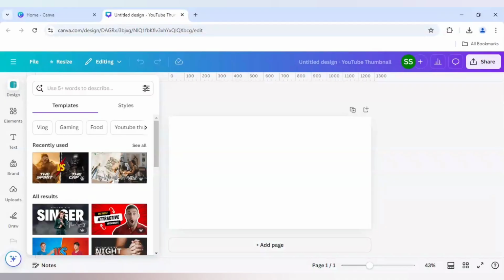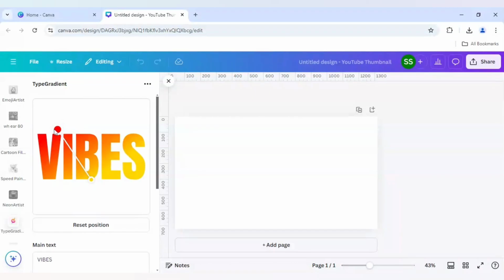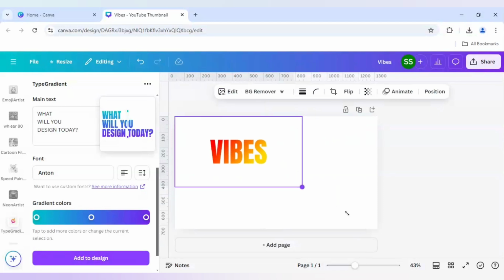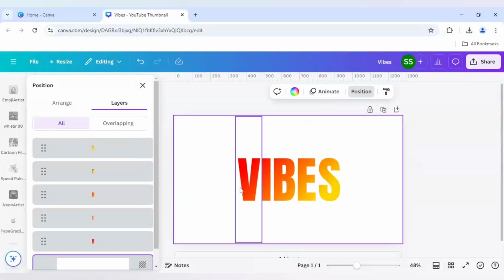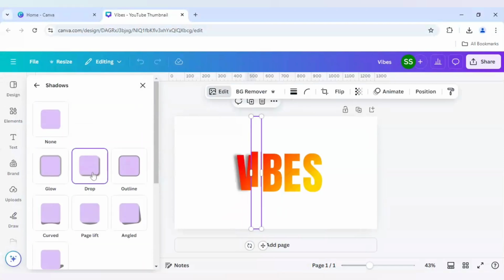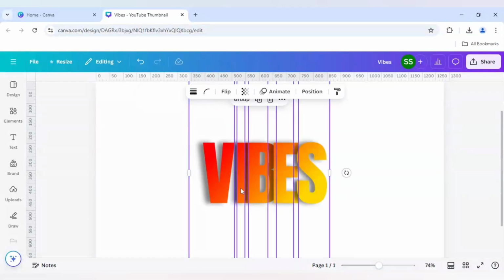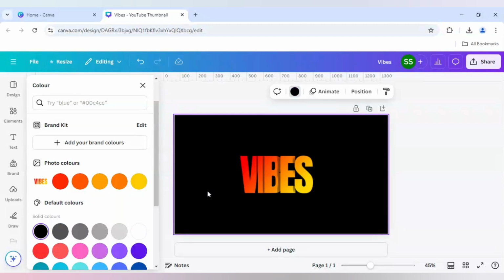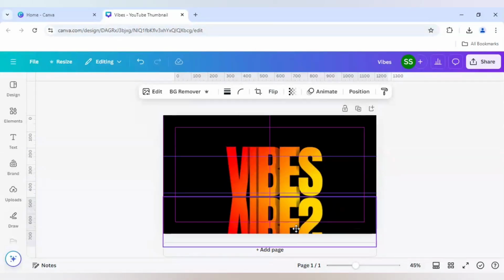How to create gradient overlapping text effect in canva by DLC Ventures India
In this video tutorial, I have shared with you how to create gradient overlapping text effect in canva. This is a great canva typography design if you want to make easy gradient text effect with reflection. This is also known as gradient blur text effect as it creates a blur effect inside the text.

Graphic designs can be made interesting using this type of text effect which will make the designs more vibrant.

glow text effect canva,
how to add text effect in canva,
cara membuat text effect di canva,
how to create text effect in canva,
text glow effect canva,
gradient text effect canva,
how to give shadow effect to text in canva,